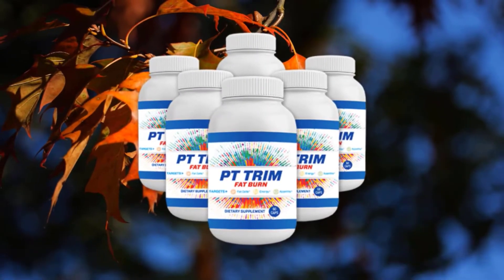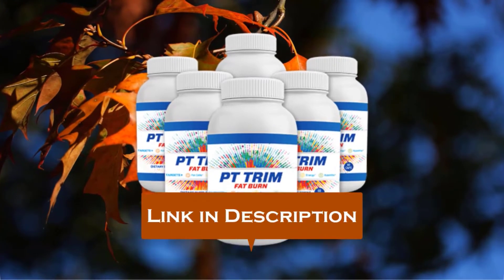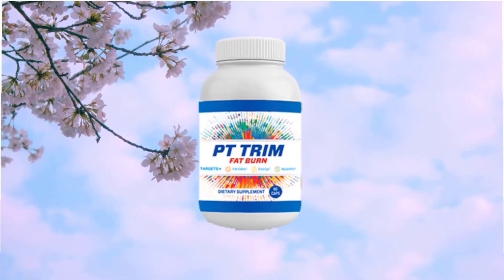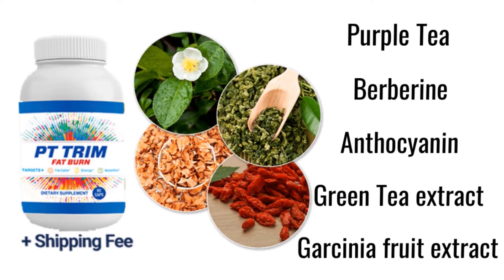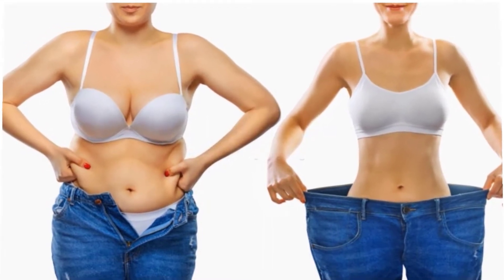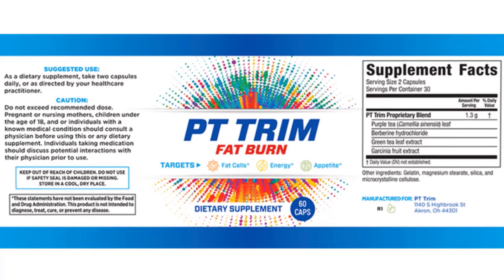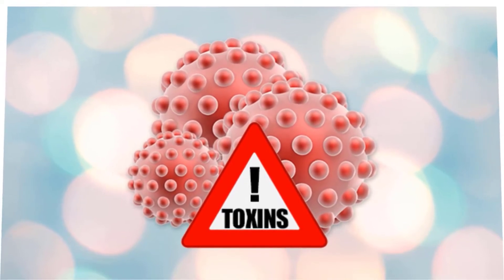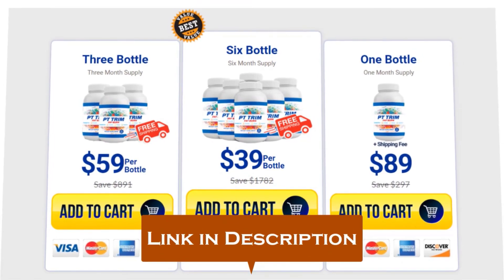PT Trim Fat Burn Weight Loss Supplement - THE REAL TRUTH EXPOSED 2023 😱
To Buy PT Trim Fat Burn at a Discounted Price...Just